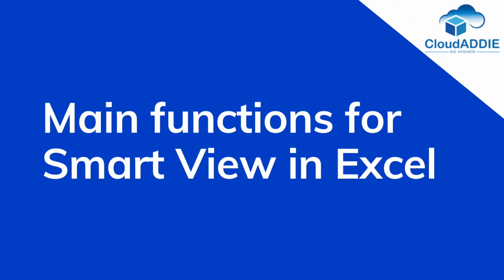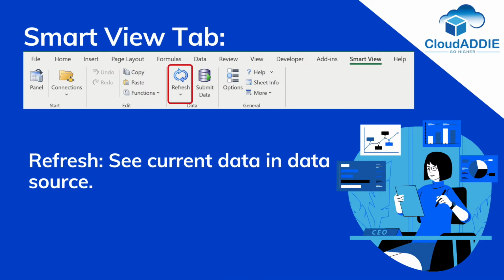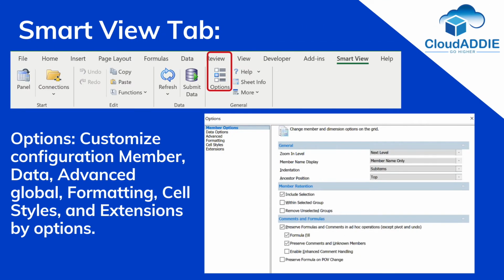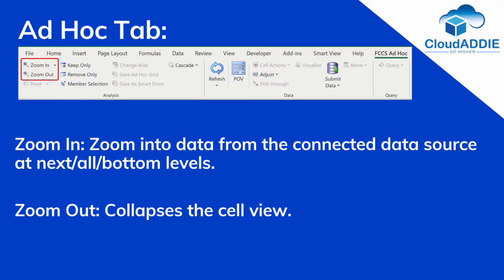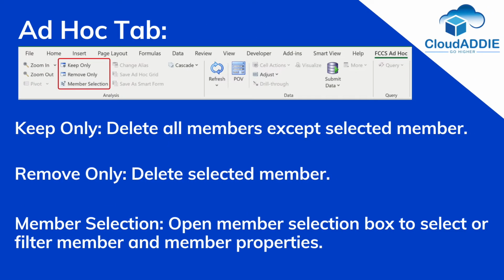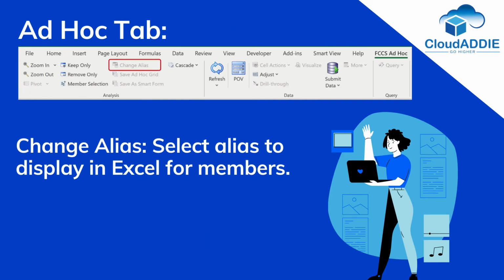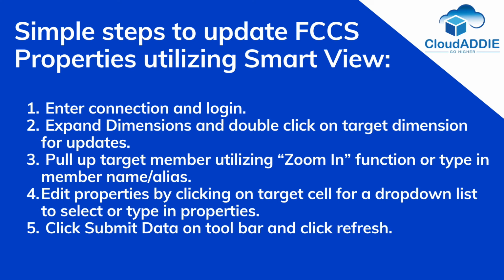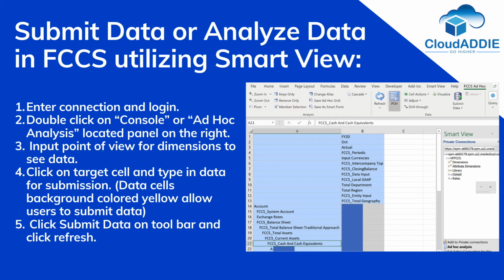Smart View: An Overview in Microsoft Excel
In this video, we will be going over Smart View in Microsoft Excel.

CloudADDIE is a premier business consulting firm with over 18 years of industry experience. We provide successful implementation of Business Intelligence (BI) and Enterprise Performance Management (EPM) environments. Our consultants help companies in all aspects of the Business Performance Management processes, including training for your employees. We can help with Data Warehouse design and implementation, creating reports for analysis, designing BI Dashboards, as well as Data Management projects such as data cleansing and data migration. Our experienced team provides clients with different solutions that help companies be more effective, more profitable, and make more informed executive decisions.

Our mission at CloudADDIE is to share our expertise in Business Intelligence and Enterprise Performance Management to enable clients to optimize their company’s performance, reduce costs, and increase their return on investment and profit. We are committed to helping companies be more effective, more profitable, and make more informed executive decisions.

And soon for your business management pleasure, ADDIE Management Studio! No more struggling with managing manual databases and records for clients, inventory, and more. Your small business will be able to Go Higher when utilizing this cloud enabled data management service. Let us handle your data and customize AMS to meet your individual business needs so you can focus on success.

Join us every Wednesday and Friday from 8:00 am - 6:00 pm for our OpenMic discussions, where we answer all your cloud computing questions!!!***

CloudADDIE, Go Higher!